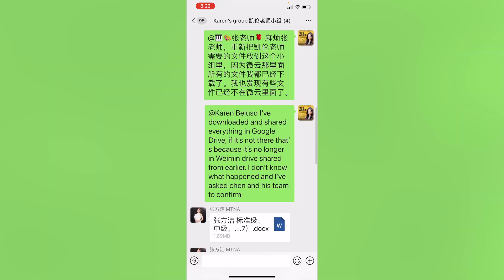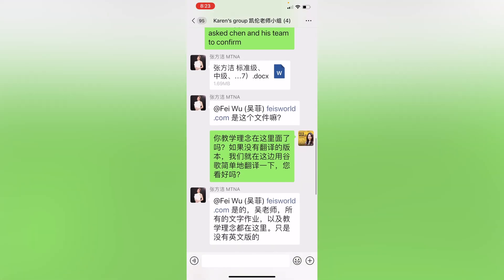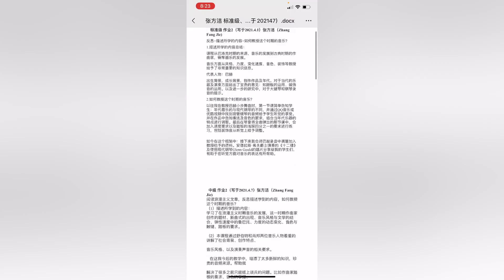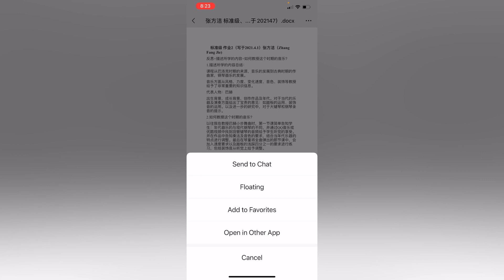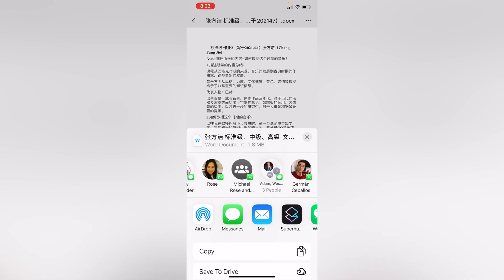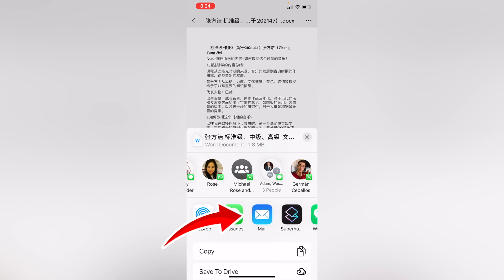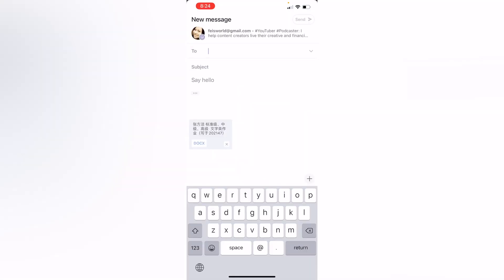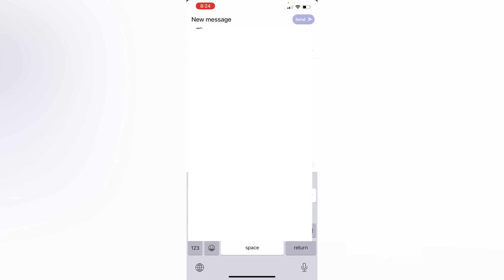How to email a file from the WeChat app to an email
In this video, I will show you how to send a file from the WeChat App to yourself or someone else via email. This is part of a WeChat series, let me know if you need help with something else!

Upcoming video: 'How I use Reel to easily create videograms' is coming up next week!

This is NOT a course, but dozens of the most important systems, plans, templates, & guides career YouTubers need to start & grow a profitable YouTube channel!

MY FAVORITE GEAR:

128GB Memory Card (Pro) (If you think I need it)